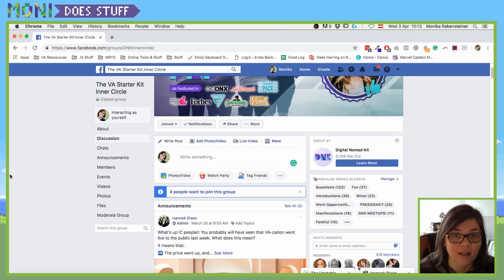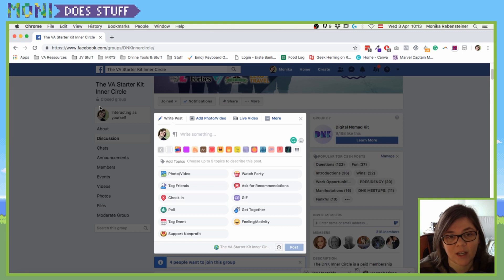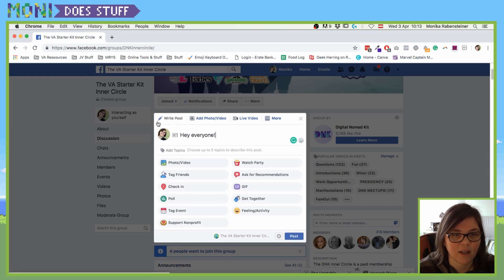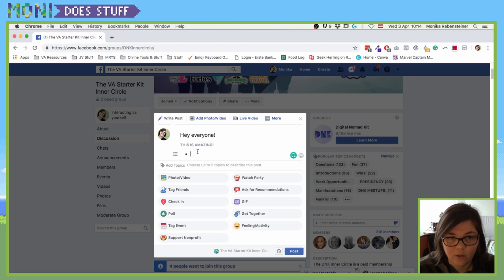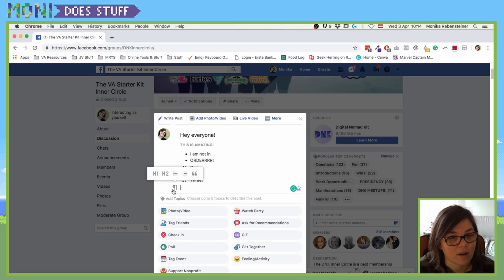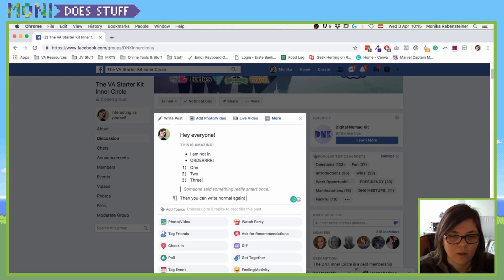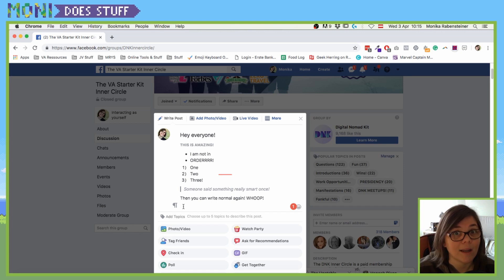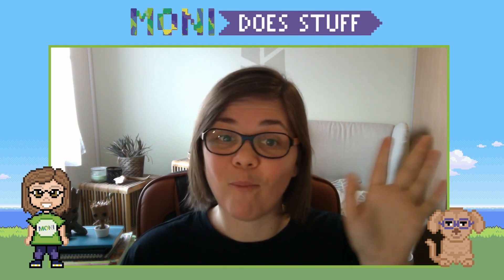Format Your Text In Facebook Groups - Tutorial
You know how you've always wanted to format your posts on Facebook? You know what I'm talking about - headers, bold text, italics, underlined - WELL NOW YOU CAN!

Facebook is rolling out a new formatting feature that you can use in groups to make your posts stand out and be awesome.

Do you have this feature yet? Someday soon, all users will have access to it!